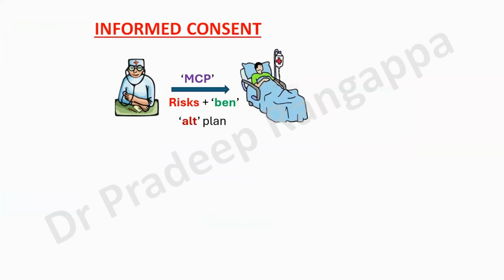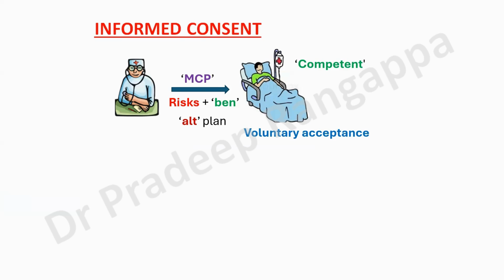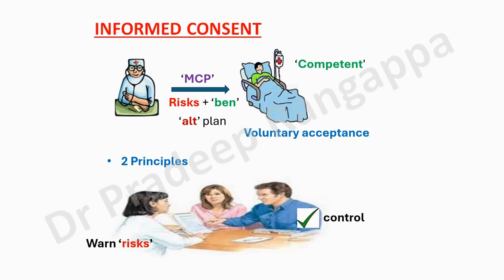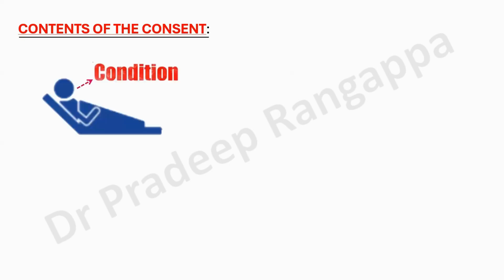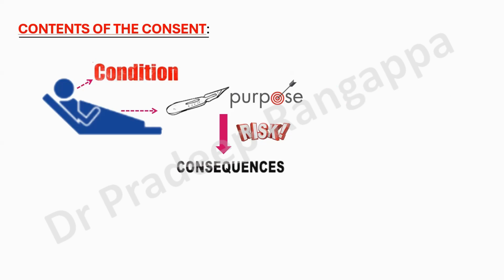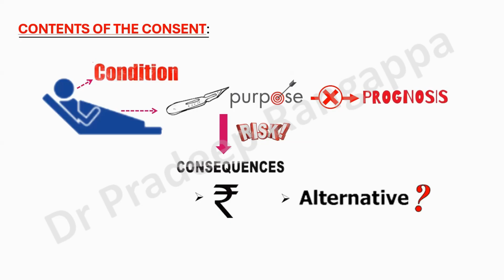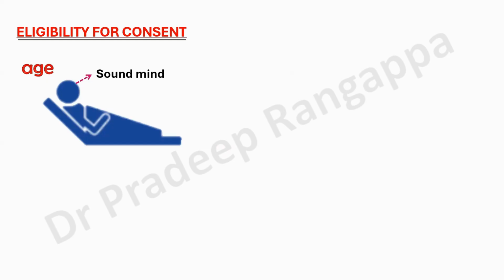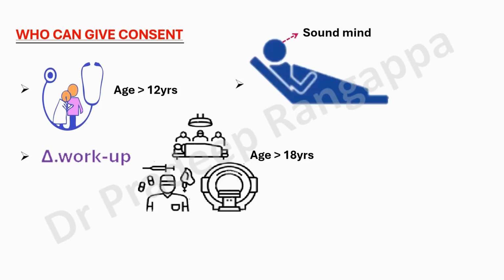Consent_Snippet_Dr Pradeep Rangappa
Snippet overview on "Consent"